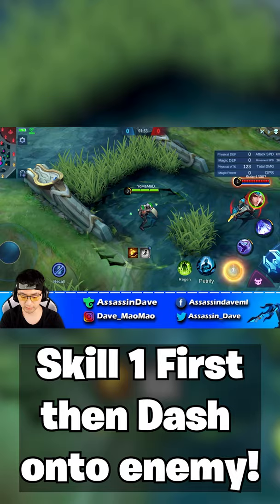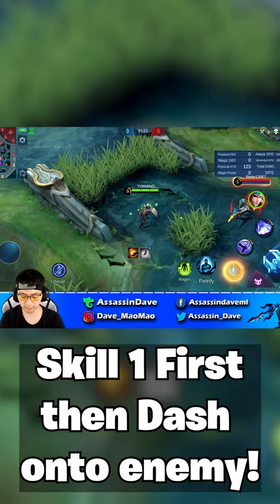Yu Zhong 1s Passive Trick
20% Bonus Diamond in 2 Steps:
Step 2: Make sure to Download "AppCoins Wallet" from Google Play to Track your Bonus:

Big Shoutout to our Latest team FF family member: Antique Cuirass - FF Family

Equipment:
1.Phone: Red Magic 6 Pro(Best Gaming Phone I ever used!)
2.MGC Finger Sleeves for no sweat gaming:
3.Earbuds: Flydigi Cyberfox T1 True Wireless Low Latency Gaming Earbuds

Dave’s Wish List: